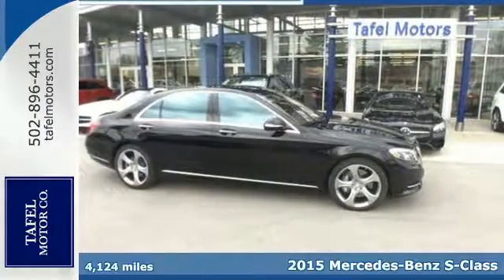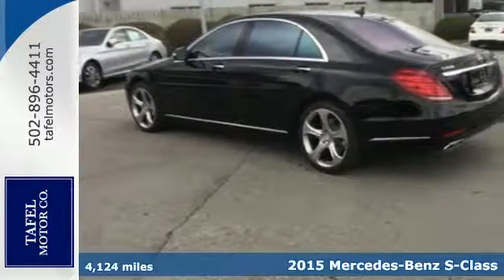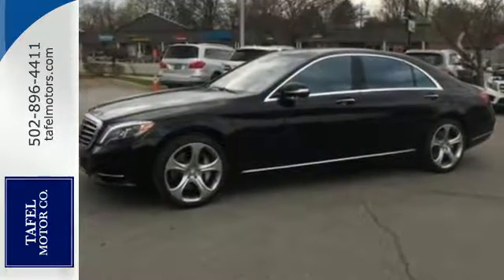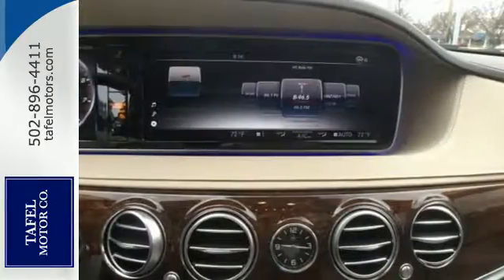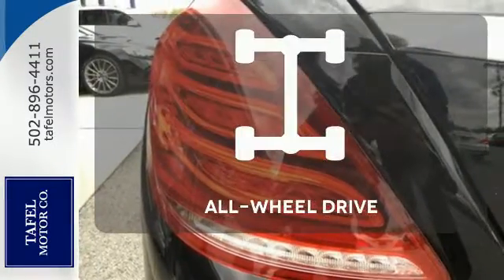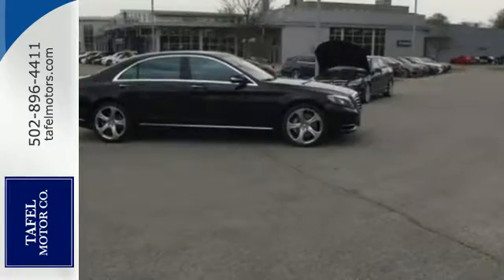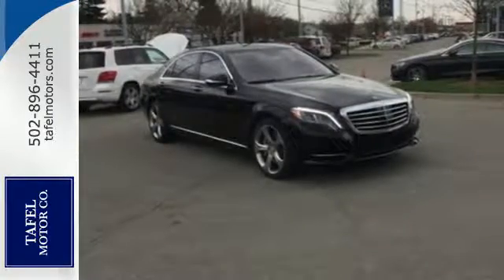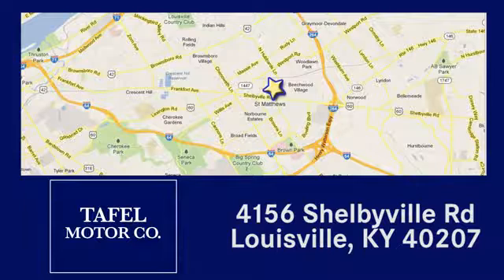2015 Mercedes-Benz S-Class Louisville KY Elizabethtown, KY UC10450 - SOLD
Year: 2015
Make: Mercedes-Benz
Model: S-Class
Trim: S550 Sedan 4MATIC
Engine: 8 Cyl. 4.7 L
Transmission: Automatic
Color: Black
Interior: Silk Beige/Espresso Brown
Mileage: 4124
Stock #: UC10450
VIN: WDDUG8FB6FA124755
P Be the talk of the town when you roll down the street in this low-mileage 2015 Mercedes-Benz S-Class. Mercedes-Benz Certified Pre-Owned means you get an additional 12 months Limited Warranty on top of the existing factory warranty, with unlimited mileage. We also do up to a 162-point rigorous inspection/reconditioning, 24/7 roadside assistance, trip-interruption services, and a complete CARFAX vehicle history report. Go ahead...spoil yourself. It is nicely equipped with features such as Control Code Driver Assistance Package, Control Code Premium 1 Package, Driver Assistance Package (Active Blind Spot Assist, Active Lane Keeping Assist, BAS PLUS w/Cross Traffic Assist, CMS Lane, CMS Rear, DISTRONIC PLUS w/Steering Assist, DISTRONIC PLUSA®, PRE-SAFE Brake, and PRE-SAFE PLUS), Premium 1 Package (Active Multi-Contour Seats w/Massage, Front Heated Seats - PLUS, Hands-Free Access, Heated & Active Ventilated Front Seats, KEYLESS-GOA®, PARKTRONIC w/Active Parking Assist, and Power Rear Side Window Sunblinds), 4MATICA®, Silk Beige/Espresso Brown w/Exclusive Nappa Leather Upholstery, 13 Speakers, 4-Wheel Disc Brakes, ABS brakes, Adaptive suspension, Air Conditioning, AM/FM radio: SiriusXM, Anti-whiplash front head restraints, Auto High-beam Headlights, Auto tilt-away steering wheel, Auto-dimming door mirrors, Auto-dimming Rear-View mirror, Auto-leveling suspension, Automatic temperature control, Brake assist, Bumpers: body-color, Burl Walnut Wood Trim, CD player, Child-Seat-Sensing Airbag, COMANDA® System w/AM/FM/GPS Navigation, Comfort Box, Compass, Control Code Surround View Camera, Delay-off headlights, Door auto-latch, Driver door bin, Driver vanity mirror, Dual front impact airbags, Dual front side impact airbags, DVD-Audio, Electronic Stability Control, Emergency communication system, Exterior Parking Camera Rear, Four wheel independent suspension, Front anti-roll bar, Front Bucket Seats, Front Center Armrest, Front dual zone A/C, Front reading lights, Garage door transmitter: Homelink, Genuine wood console insert, Genuine wood door panel insert, Head restraints memory, Heated door mirrors, Heated front seats, Heated Power Front Seats w/Memory, HVAC memory, Illuminated entry, Knee airbag, Leather steering wheel, Leather Upholstery, Low tire pressure warning, Memory seat, MP3 decoder, Navigation System, Occupant sensing airbag, Outside temperature display, Overhead airbag, Overhead console, Panic alarm, Passenger door bin, Passenger vanity mirror, Power adjustable front head restraints, Power adjustable rear head restraints, Power door mirrors, Power driver seat, Power moonroof, Power passenger seat, Power steering, Power windows, Premium audio system: COMAND, Radio data system, Rain sensing wipers, Rear anti-roll bar, Rear fog lights, Rear reading lights, Rear seat center armrest, Rear side impact airbag, Rear Window Blind, Rear window defroster, Remote keyless entry, Security system, Speed control, Speed-sensing steering, Steering wheel memory, Steering wheel mounted audio controls, Surround View Camera, Tachometer, Telescoping steering wheel, Tilt steering wheel, Traction control, Trip computer, Turn signal indicator mirrors, Variably intermittent wipers, Weather band radio, and Wheels: 20 5-Spoke.

Address:
4156 Shelbyville Road